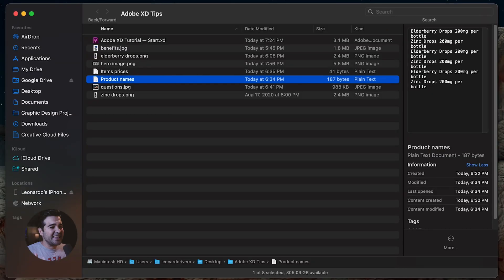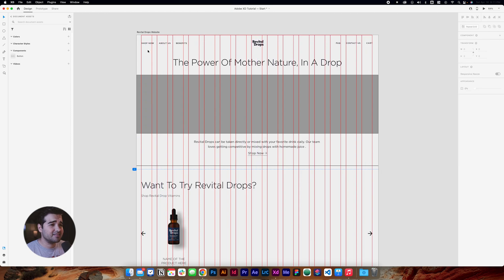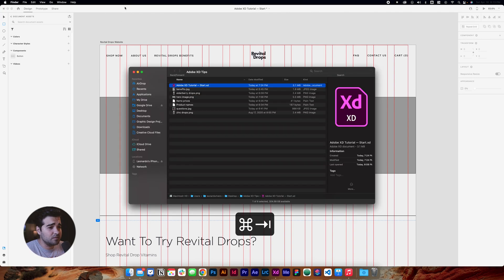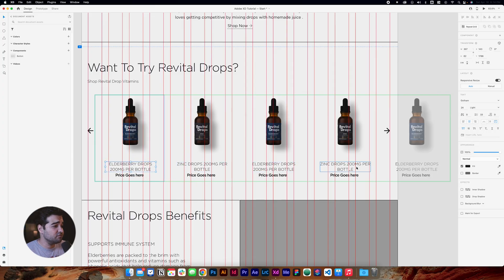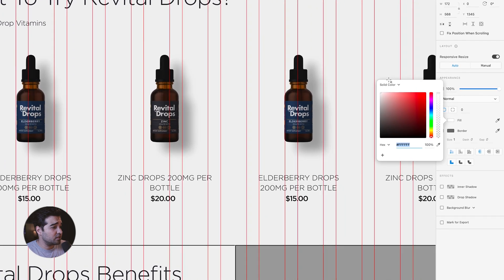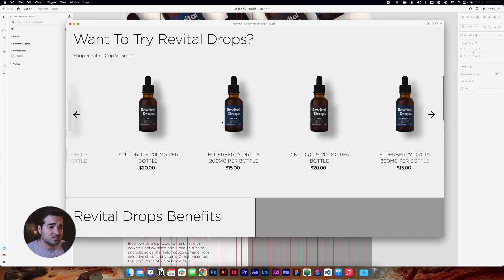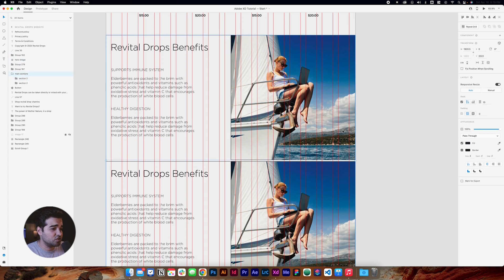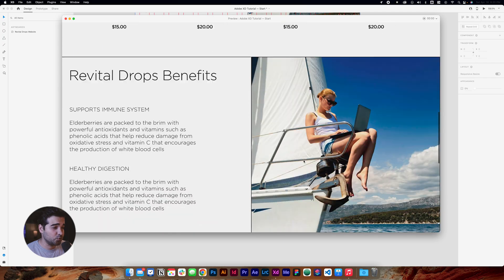Adobe XD Website Design & UI Tutorial Using Stacks, Repeat Grid & More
Improve your website design & UI skills. In this Adobe XD Tutorial I will teach you how to prototype websites faster using tools like stacks and repeat grids and more prototype tips that I will apply in a real web design project! These tips will save you a few minutes or maybe hours when you apply them in your everyday projects. This will help you to design faster and make your designs more appealing and consistent however one of the most important things in graphic design is to learn how to manage the negative space in your designs.

0:00 intro
0:15 opening file
0:24 adjusting the grid
0:44 editing menu
1:28 Hero Section
1:49 Products section (Repeat Grid)
2:15 Adding Plain text to products
3:51 Benefits Section
4:11 Using Stacks in sections
5:07 Final Design

In graphic design is extremely important to learn about tips and tricks that will help you boost your graphic design productivity and help you have a better approach to your everyday designs. if you have any questions about stacks, Repeat Grid, add a Plain text File to your projects, Or if you just simply wanna say hi. Just add in the comments below and I will try my best to you understand.